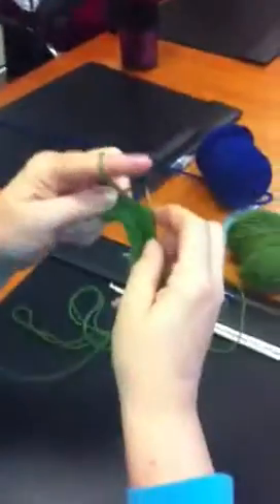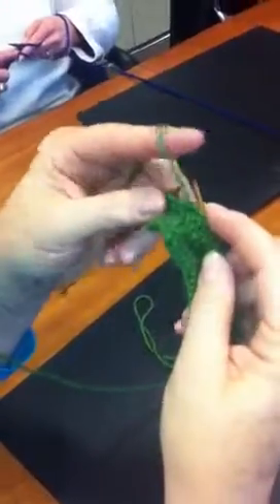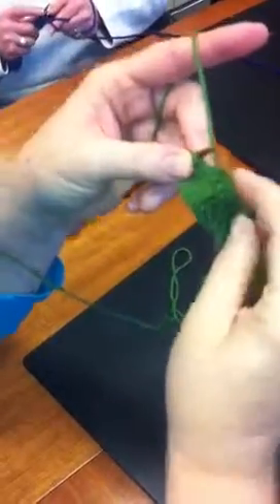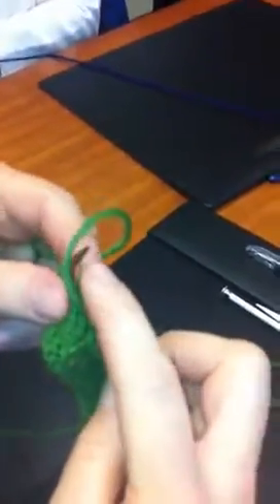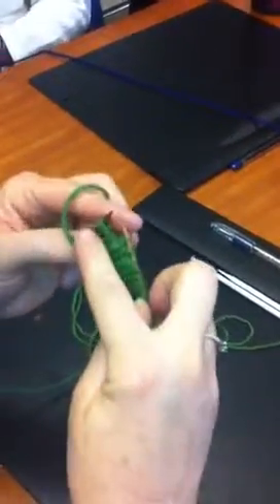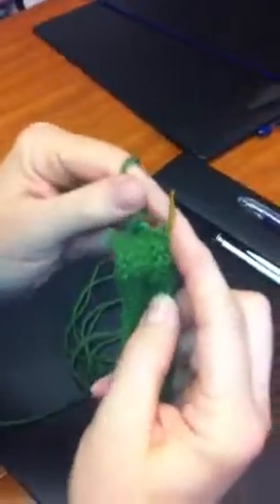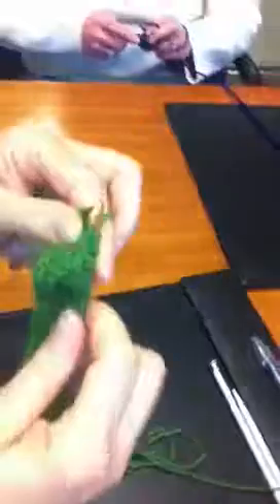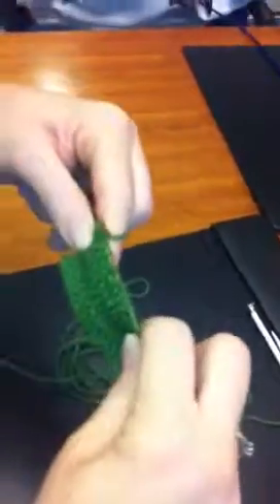Left Hand, European or Continental Knit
Learn how to knit left handed. Also known as European or the Continental Knitting Method